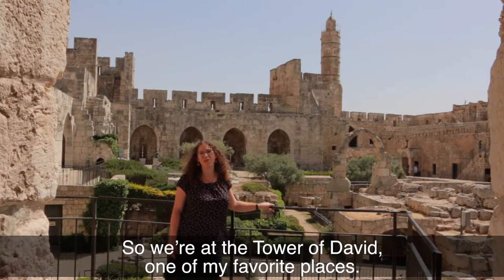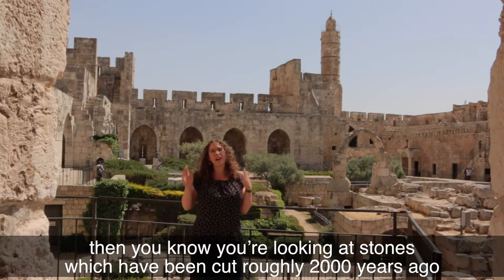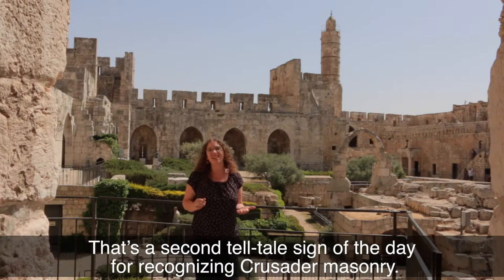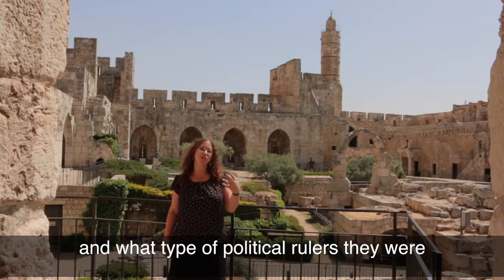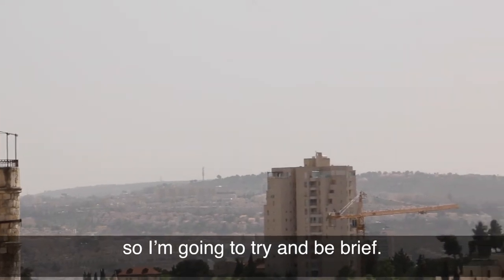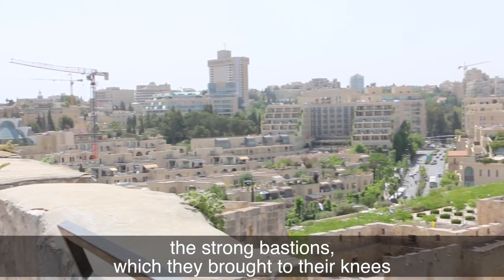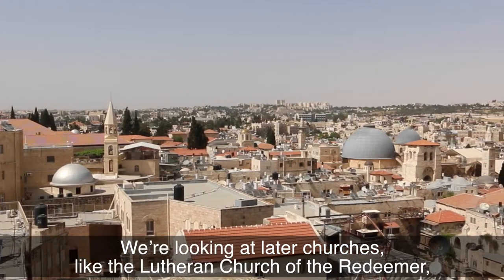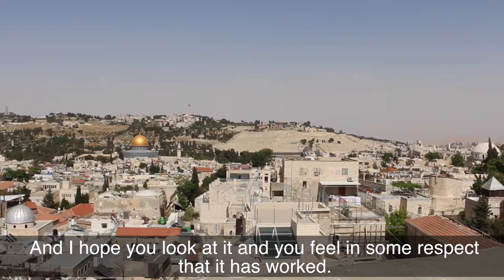L’chaim Yerushalaim: Tower Of David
L’Chaim Yerushalayim is a joint program of The World Zionist Organization and The Zalman Shazar Center for Jewish History.
The program aims to connect world Jewry with Jerusalem, the capital of the Jewish people.
These short videos will help you find your way in the fascinating streets and sites of Jerusalem.
Take a look and discover the wonders of the places that tell the unbelievable story of the Jewish history and the State of Israel.

Producer: Dykla Zentner Bogoch
Cinematography & Editing: Hemi Ben-Lavi